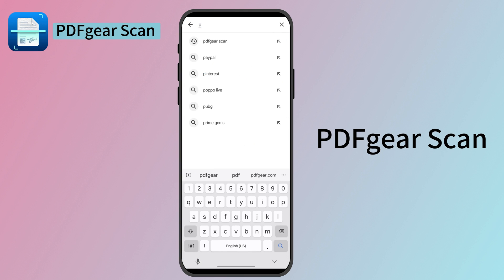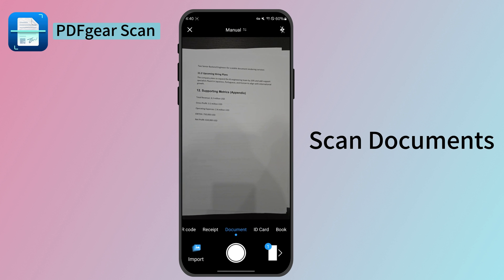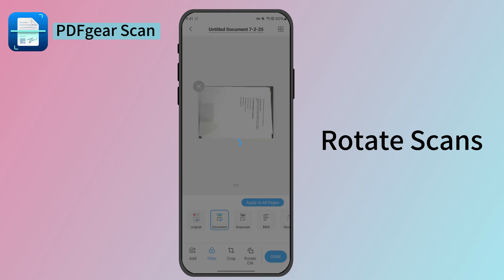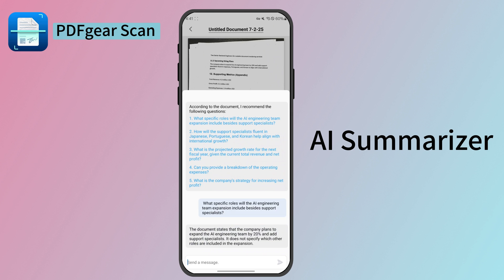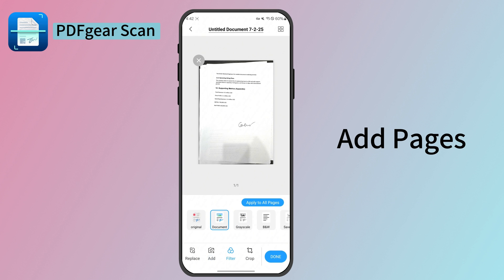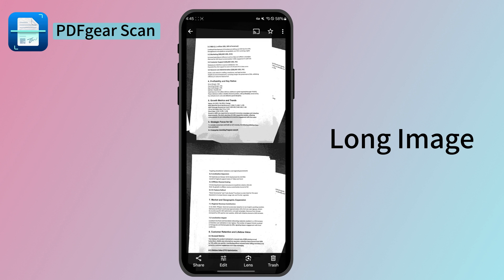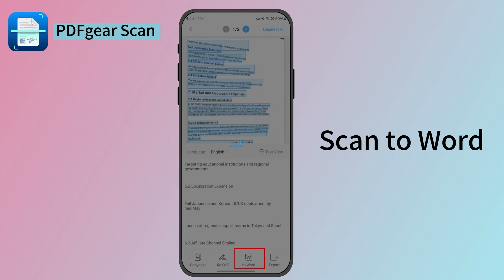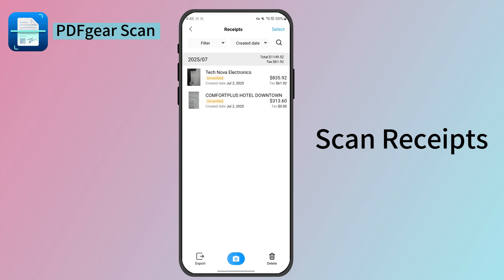How to Scan Documents with Your Phone for FREE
In this video, I'll show you how to scan documents for free with an AI-powered PDF scanner.

✅ Key Features of PDFgear Scan

📄 Scan Anything, Anywhere
Documents, receipts, business cards, ID cards, QR codes, barcodes — all with crystal-clear quality
Smart edge detection and auto-crop for clean, professional-looking scans

📤 Export & Save as You Like
Save scans as PDF, JPG, or Long Image
Organize your scanned files into folders and share them via email, messaging apps, or cloud services

🧠 AI-Powered Summary Tool
Instantly generate summaries of long scanned documents
Perfect for reading notes, contracts, or lengthy paperwork faster and smarter

🔍 Built-in OCR (Optical Character Recognition)
Extract text from images and scanned pages with just one tap
Ideal for copying, editing, or translating scanned content

🪪 ID Card Mode & Batch Scanning
Scan both sides of an ID card and merge them into one page
Scan multiple pages quickly and combine them into a single PDF

🖼️ PDF to Long Image Converter
Convert entire PDFs into one scrollable long image — perfect for sharing on mobile or printing vertically

💯 Truly Free to Use
No ads
No watermarks
No subscription or account required

⌚Timestamp:
0:00 -- Introduction
0:19 -- Download PDFgear Scan
0:45 -- Scan Documents
1:23 -- Advanced Features
3:20 -- Summary